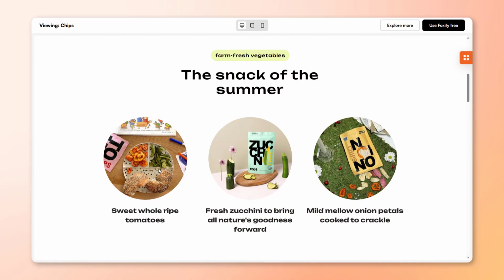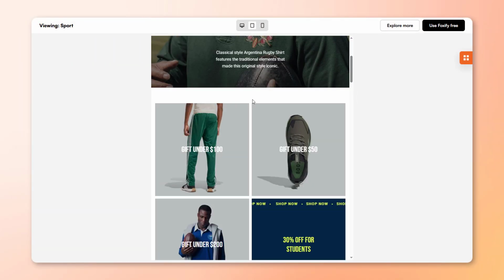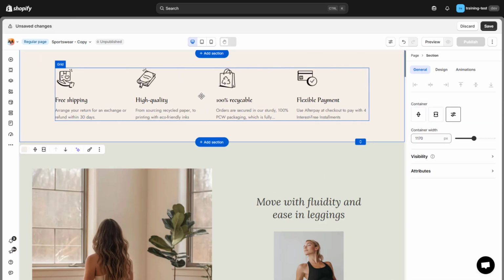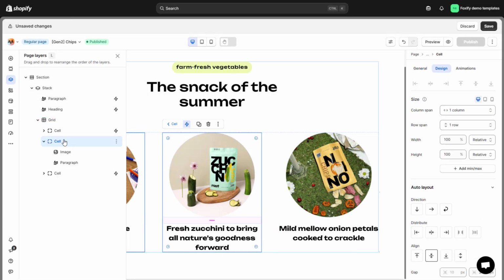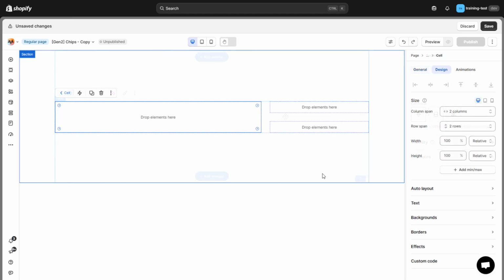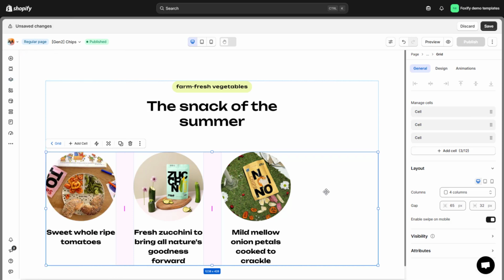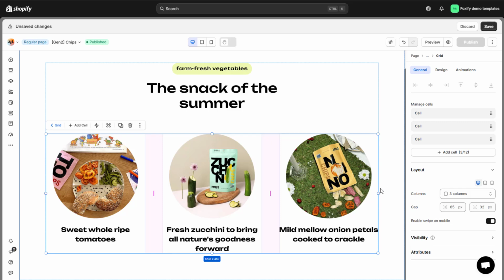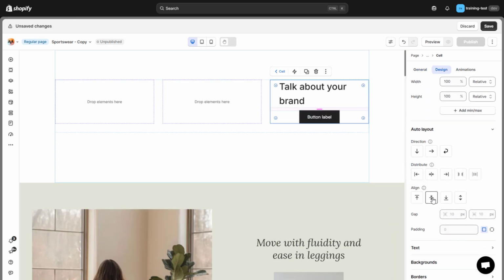How to Build a Shopify Layout Using Grid | Foxify Page Builder Tutorial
Unlock the power of the Grid element in Foxify Page Builder to build dynamic, responsive layouts that make your Shopify store shine on any device📱💻

⏳ Timestamps
0:00 - Introduction
0:12 - When to Use a Grid?
0:28 - How to Add a Grid?
2:08 - Add Elements to a Grid
2:24 - Outro